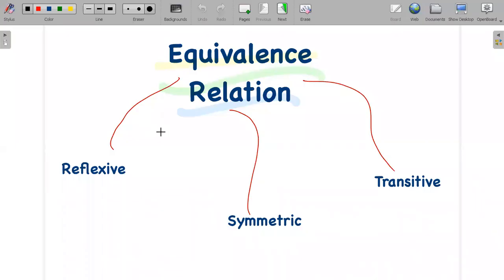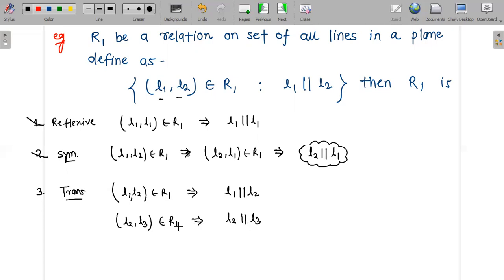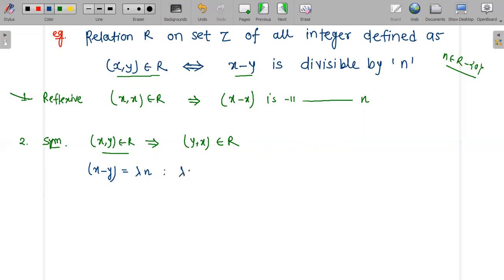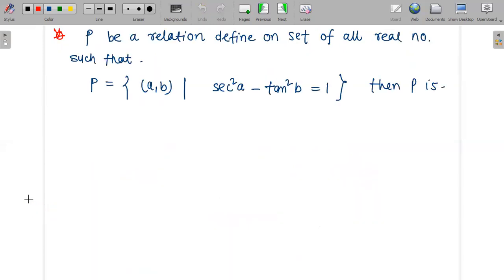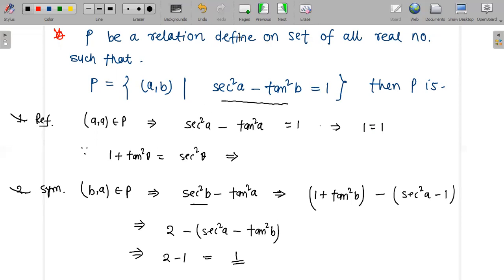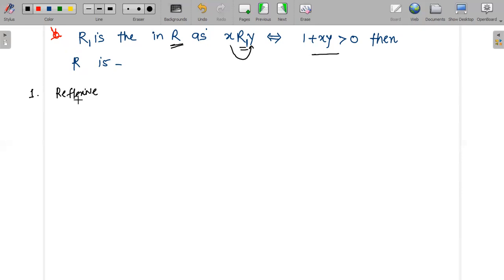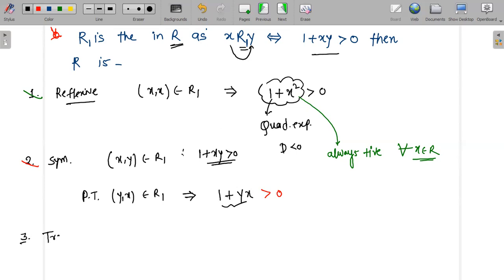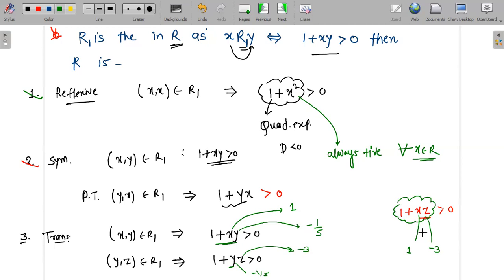Questions based learning to understand RELATIONS | Equivalence | Reflexive | Symmetric | Transitive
Hello students,
In this video we discussed essential questions based on equivalence relation for better understanding. Relation is underrated topic when it comes to boards or JEE. But if you look consistency of this chapter then you understand its essentiality to study comprehensively